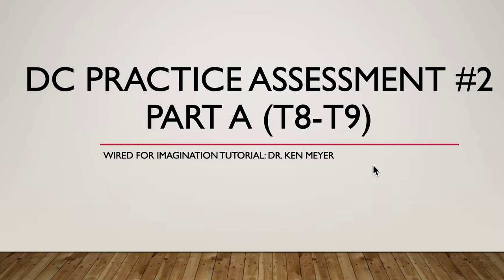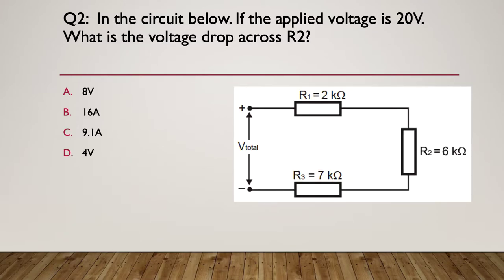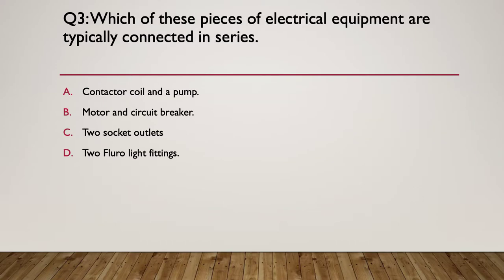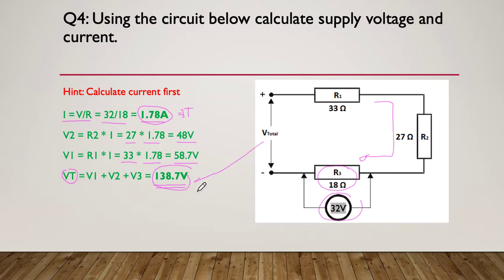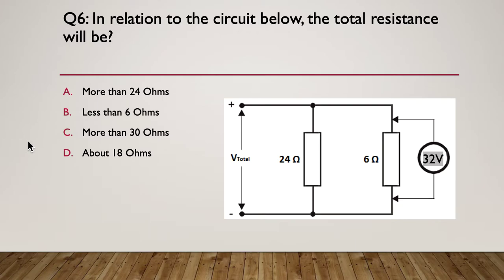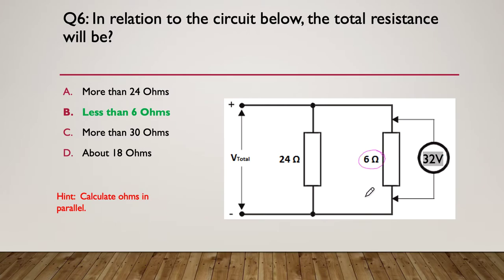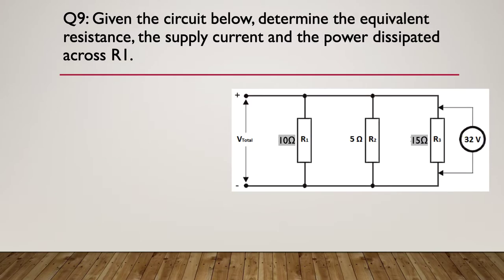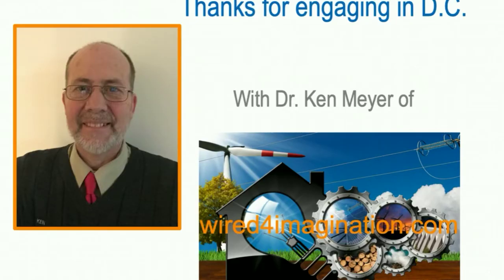DC Assessment 2 Part A Complete Ken Meyer